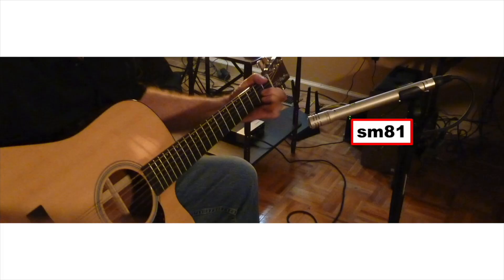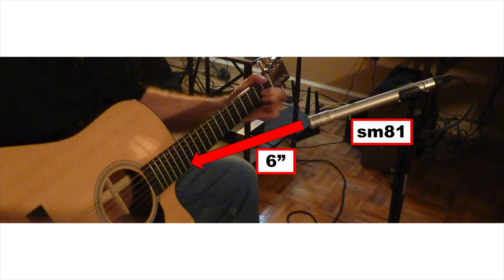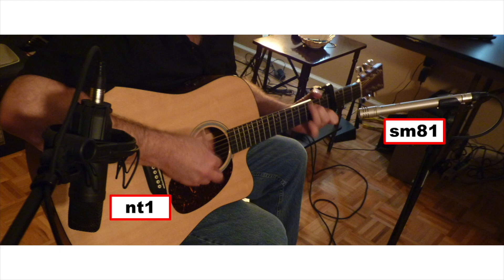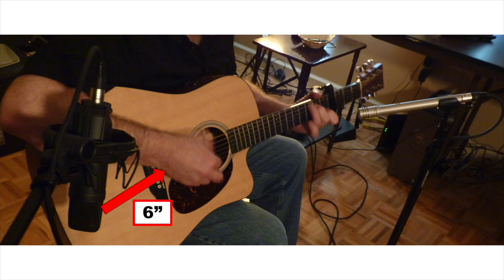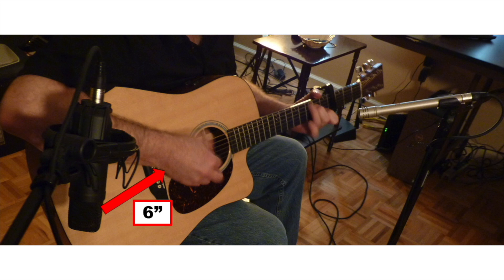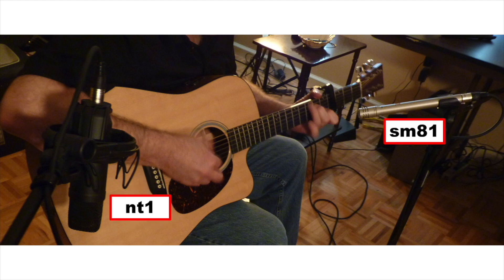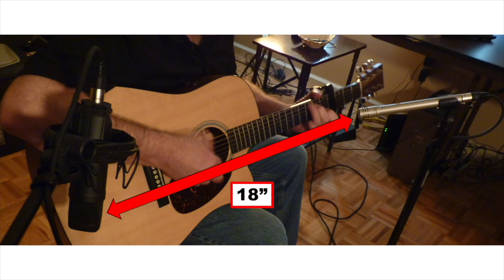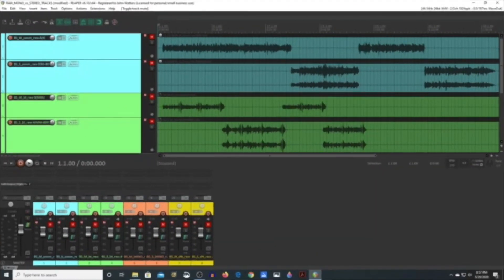Mono vs Stereo recordings with SM81 and NT1 microphones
Chinese, Hindi, Spanish & Swedish Translations are available in CC
Click Settings - Select Subtitles/CC - Select Your Language

In this video, I compare recordings using 1 mic (i.e., Mono), with recordings using 2 mics (i.e., Stereo). I recorded 4 riffs on acoustic guitar and did NOT apply any effects (e.g., EQ, Compression, ReVerb...). So you’ll be hearing the “raw” sound, as it was captured by the mics. And as far as treatment goes, in my home studio I have “Bass Traps” in the corners, and an acoustic blanket covering one wall.

Gear
Small Diaphragm Condenser Mic: SM81
Large Diaphragm Condenser Mic: NT1
Audio Interface: UR22mkII
Acoustic Treatment: Bass Traps & Acoustic Blanket
Headphones: KRK KNS-8400

Guitar: Martin DCPA4

Key Points
0:26  Mic Setups
1:13  Compare Mono and Stereo recordings
5:40  Bottom line